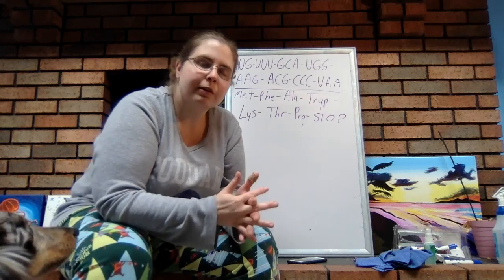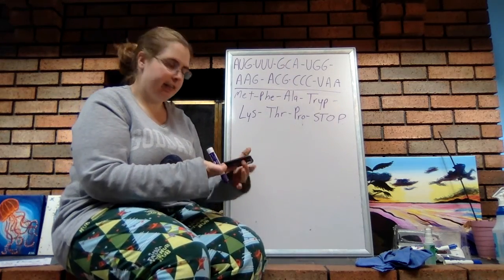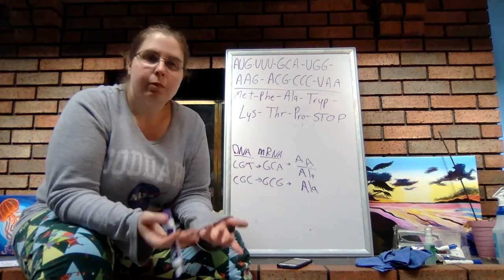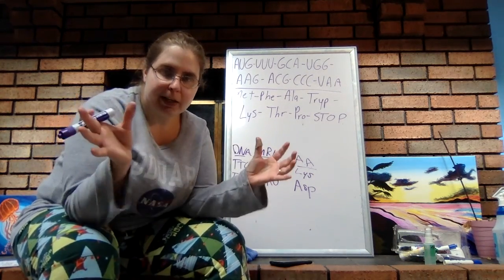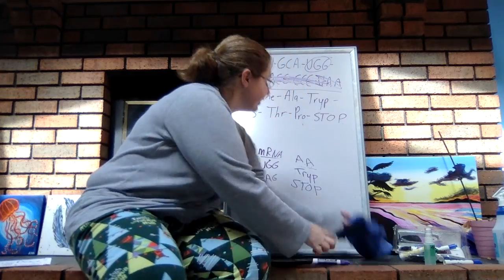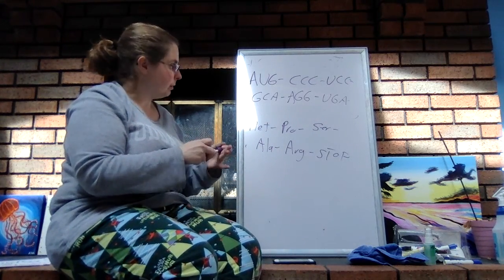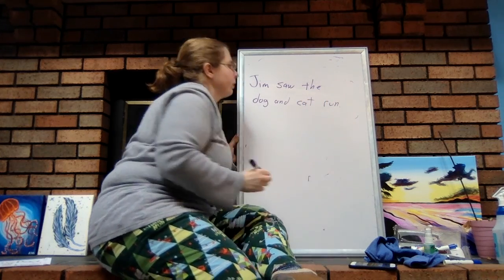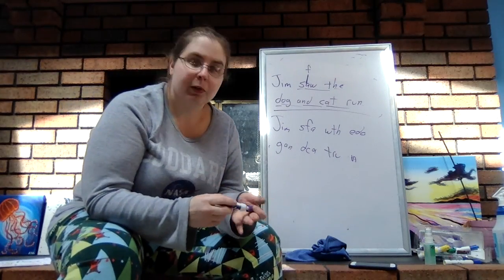Science in Pajamas - Mutations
Brief review of mutations including point, frameshift, and chromosomal mutations.